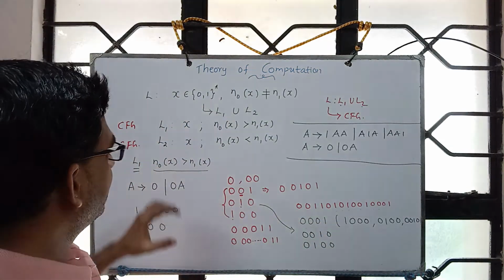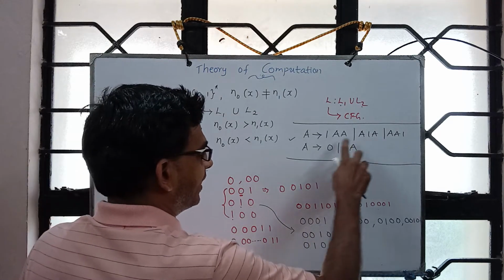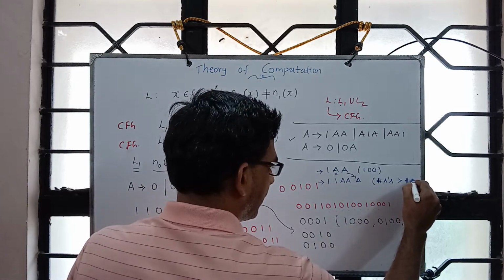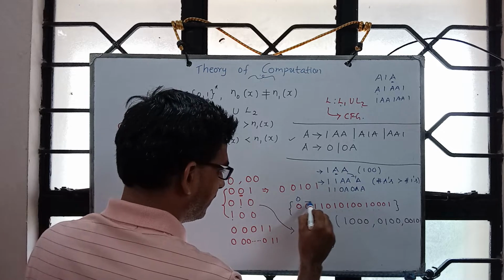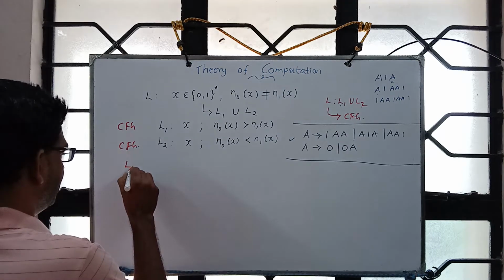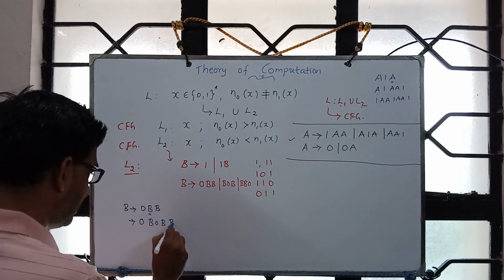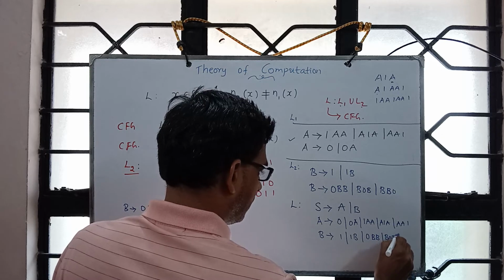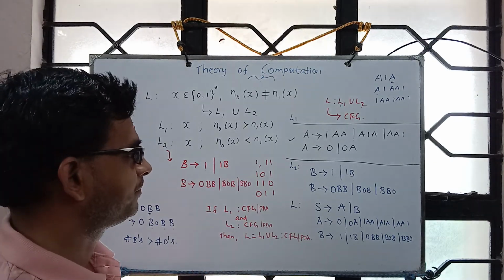L13 CFG Unequal 0's 1's